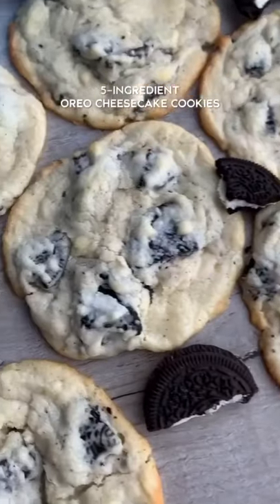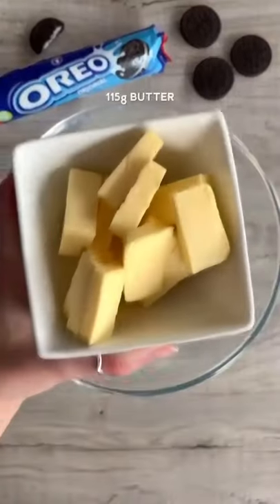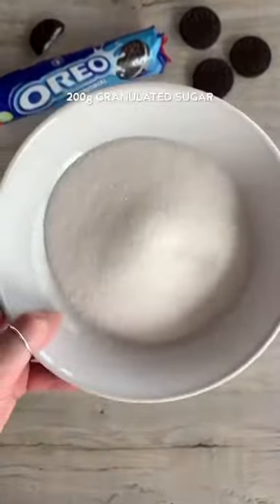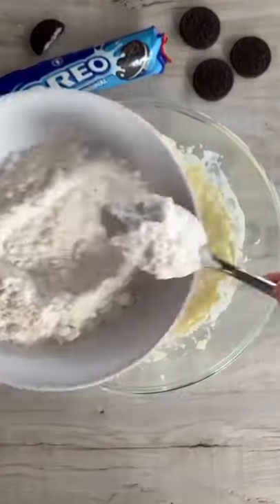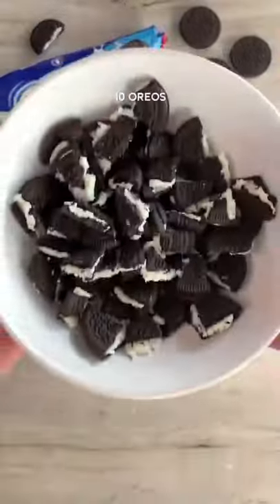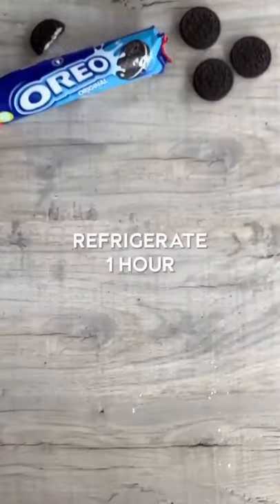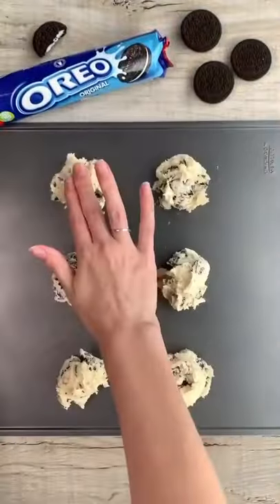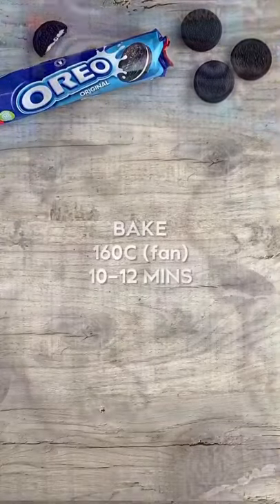Oreo Cheesecake Cookies In One Minute Recipe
shorts video,
shorts beta,
shorts youtube,
shorts tiktok,
shorts funny,
shorts for kids,
short stack,
shorts song,
shorts dance,
shorts asmr,
shorts animals,
shorts art,
shorts aphmau,
shorts and tights,
shorts amp world,
shorts algorithm,
shorts and shades,
a shortstop on pool,
a short hike,
a short film,
a short hike review,
a short history of nearly everything,
a short hike switch,
a short hike ost,
a short hike gameplay,
shorts beta tiktok,
shorts bts,
shorts big bank,
shorts buss it,
shorts basketball,
shorts beta dance video,
shorts bonus,
bp shotgun,
bp shot tik tok,
bp shot pubg,
bp shot free fire,
bp shot kaise banti hai,
bp shot baby,
shorts challenge,
shorts channel,
shorts cats,
shorts cooking,
shorts clean,
shorts compilation 1 hour,
shorts codes for bloxburg,
shorts challenge tiktok,
c drama short,
shorts c walk,
ankita c shorts,
studio c shorts,
ashwin c shorts,
ckay shorts,
c ravichandran shorts,
c bum shorts,
shorts drawing,
shorts disney,
short dogs,
shorts dental digest,
shorts diy,
shorts dance challenge,
shorts drawing matt fnf cua cứng cỏi,
dj shorty,
d short batting,
d short film,
d short video,
d short bowling,
d short cricket,
d short signature,
dd sports today,
short e,
shorts evolution,
shorts ed sheeran,
shorts en español,
short e sound,
short edit audios,
shorts edit,
shorts exercise,
shorts e girl,
+ ecommerce,
wall e shorts,
eazy e shorts,
e bike shorts,
youtube shorts,
e cycle shorts,
e y shorts,
shorts food,
short film,
shorts fortnite,
shorts for men,
shorts funny animals,
shorts free fire,
ff shorts,
ff shorts video,
ff shorts funny,
ff shorts song,
ff shorts new,
ff shorts raistar,
ff shorts trending,
ff shorts tamil,
shorts gacha,
shorts girls,
shorts gaming,
shorts gacha life,
shorts giving,
shorts gym,
shots guns,
shorts gacha heads,
g spotlight,
g spot gucci mane,
g spotlight vice city,
shorts haul,
shorts haul try on,
shorts hacks,
shorts harry potter,
shorts halloween,
short history,
short horror,
short hair,
shorts h&m,
h&m shorts haul,
r2h shorts,
triple h shorts,
overwatch shorts,
a_s shorts,
c&h shorts,
suna h shorts,
shorts in winter,
shorts ideas,
shorts ian boggs,
shorts in spanish,
shorts in english,
shorts infinite,
shorts india,
shorts in telugu,
inshorts,
inshorts video editing,
inshorts video editing bangla,
inshorts photo editing,
inshorts video,
inshorts photo video editing,
inshorts news,
inshorts video editing music,
shorts jeans,
shorts jeremy lynch,
shorts juice wrld,
shorts jordan peterson,
shorts japanese,
shorts jeenie weenie,
shorts jax,
shorts jojo siwa,
dj shorts pubg,
shorts j balvin,
jhope shorts,
inspired j shorts,
j crew shorts,
j cole shorts,
j krishnamurti shorts,
j house shorts best friend,
short kings anthem,
shorts khaby lame,
shorts kallmekris,
shorts kiss,
shorts kpop,
short knotless box braids,
short king,
shorts korean,
kpop shorts,
shorts k video,
d k shorts,
k'eyush shorts,
praveen k shorts,
kim k shorts,
lilly k shorts with mom,
rishi k shorts,
shorts luke davidson,
short line mafia,
shorts leggings,
shorts lankybox,
shorts luxury,
short layered haircut,
shorts lexi rivera,
short life,
ll shorts,
ll shorts kit,
ll shorts drift,
ll shorts she hulk,
ll shorts fortnite,
ll shorts poison ivy,
ll shorts baby she hulk,
ll shorts black panther,
shorts minecraft,
shorts memes,
shorts music,
shorts monetization,
shorts mrbeast,
short movie,
shorts malayalam,
shorts mickey mouse,
m short video,
m short film,
m short batting,
m short views,
m short signature,
m sports 2m,
m short batting big bash,
shorts naruto,
shorts nba,
shorts new,
shorts nikocado avocado,
short natural hairstyles,
shorts nichlmao,
shorts not getting views,
shorts nfl,
in shorts,
in shorts canada,
inshorts app,
in shorts 2.0,
in shorts rajatha udaya,
shorts and vlogs girl,
shorts only,
shorts on youtube,
shorts only challenge,
shorts roblox,
shorts romper,
shorts romper rust,
shorts reels,
shorts rebecca,
shorts rolled ice cream,
shots rust,
short review,
short shorts,
shorts squid game,
sports science,
shorts scary,
sports songs,
sports scramble vr,
short sad,
shorts try on and haul,
shorts trailer,
shorts tiktok dance,
shorts tamil,
shorts to send to your best friend,
shorts to send to your crush,
shorts tiktok video,
shorts video tiktok,
shorts video viral,
shorts video funny,
shorts video upload,
shorts video youtube,
shorts video kaise upload karen,
shorts video channel,
shorts yoga,
shorts youtube channel,
shorts youtube tiktok,
shorts yt,
shorts youtube tamil,
shorts youtube upload,
shorts yoga pants,